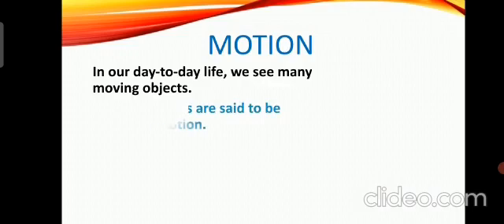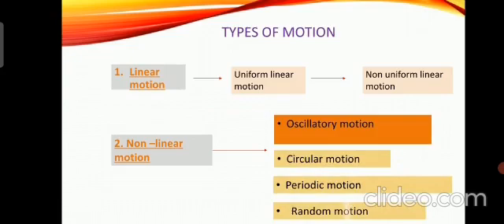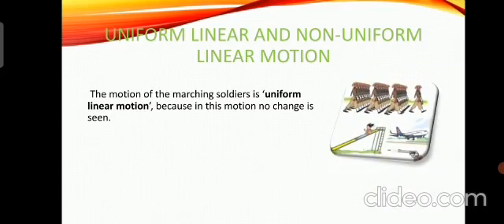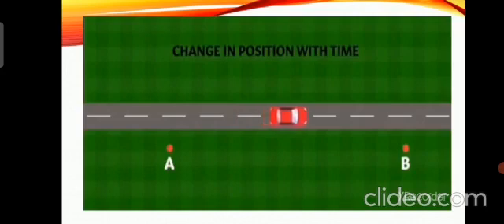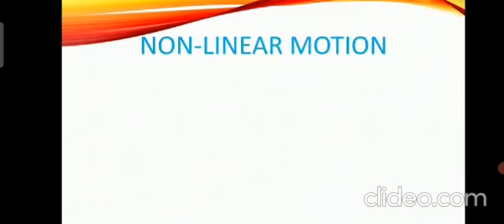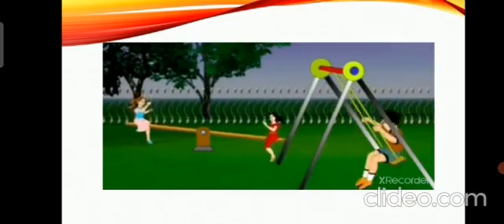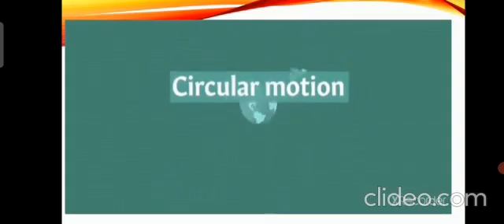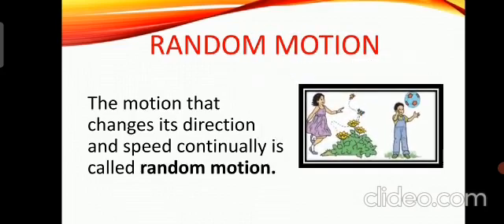std6 GeneralScience MotionAndTypesOfMotion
Ms.Aeenaz Shaikh